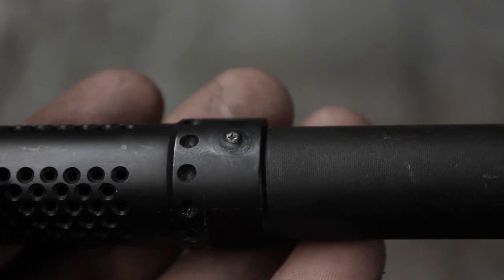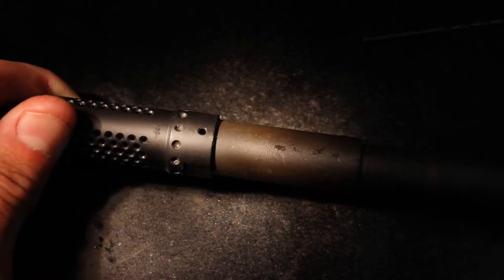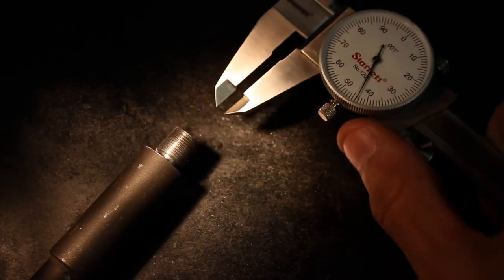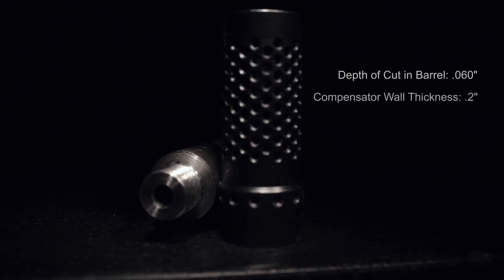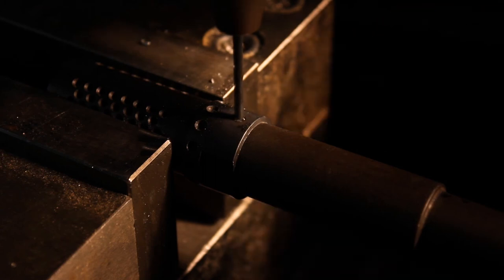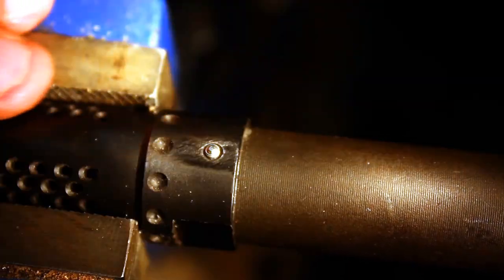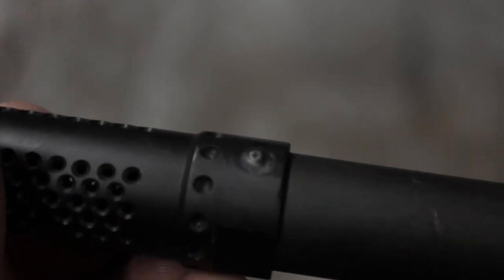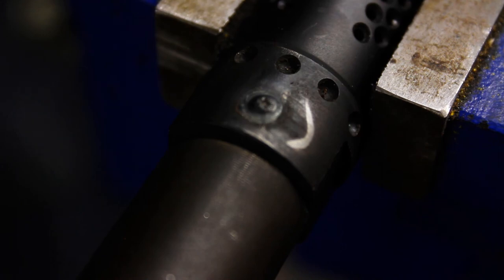Pin and Welding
I show you how I pin and weld a muzzle device.